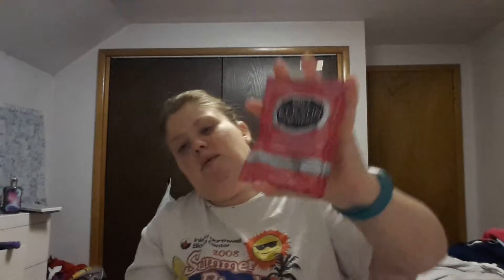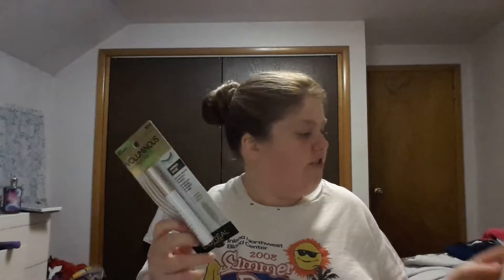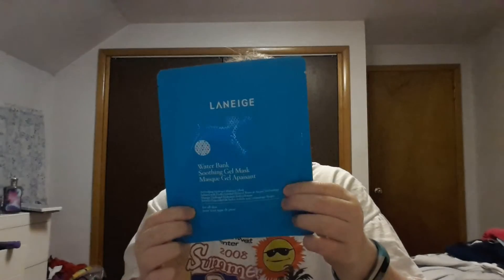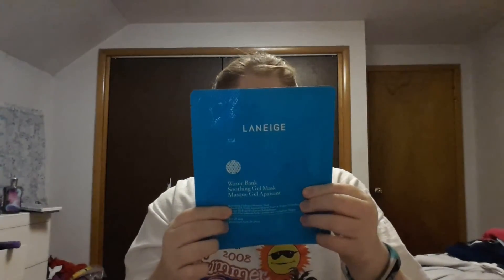Target beauty box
--LINKS--

Loreal Volume Filler Thickening Shampoo and Conditioner

Andalou Naturals 1000 Roses Beautiful Day Cream

HASK Keratin Protein Soothing Deep Conditioner

Laneige Water Bank Soothing Mask

W3LL PEOPLE Bio Brightener Powder

L'Oreal Paris Cosmetics Voluminous Primer Mascara

Revlon Colorstay Eye Liner